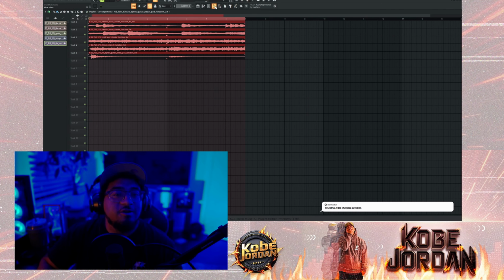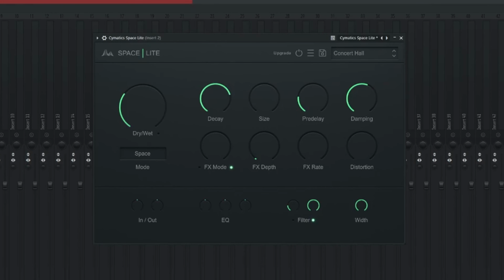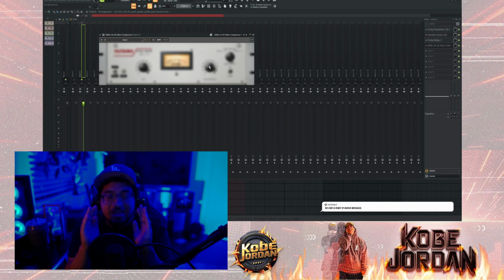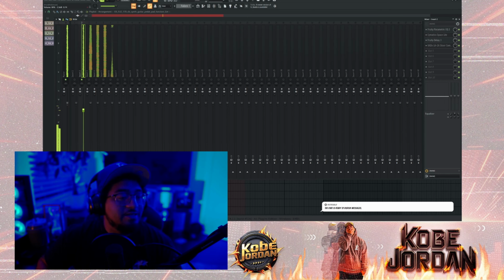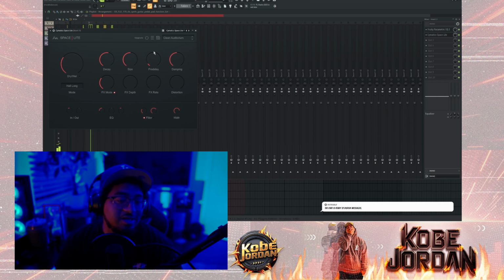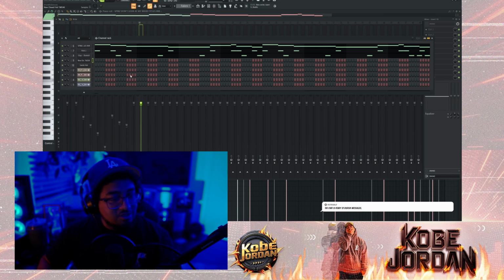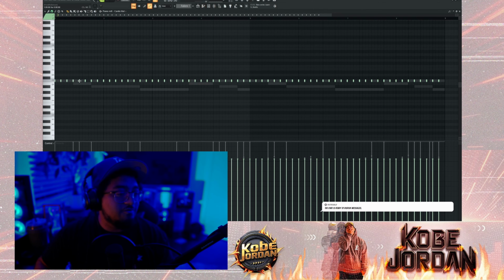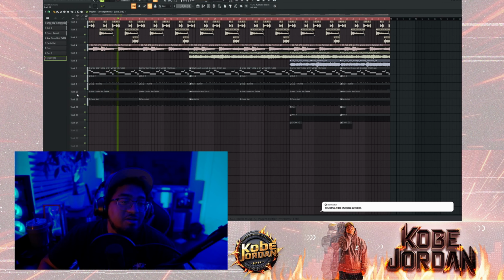Using Loops in FL Studio: A Beginner's Guide!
I Stream Monday through Thurday 8PM Pacific. Come Kick it